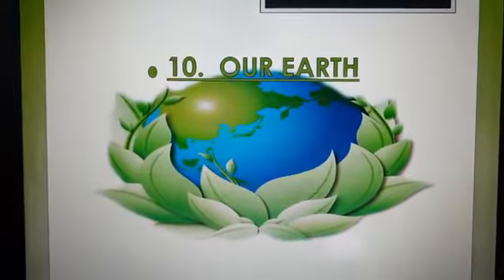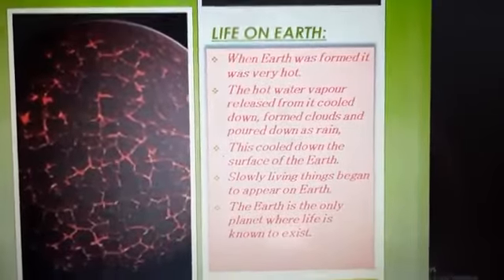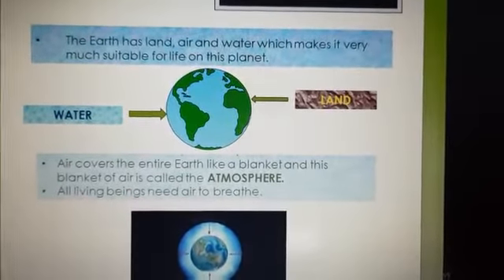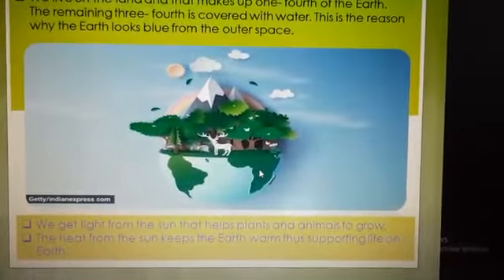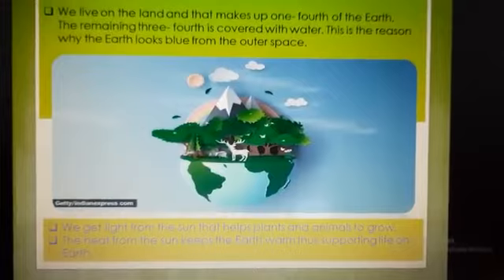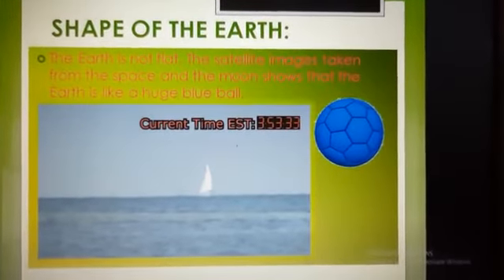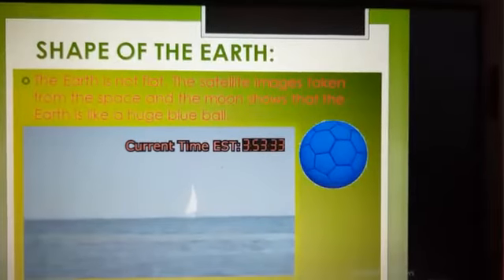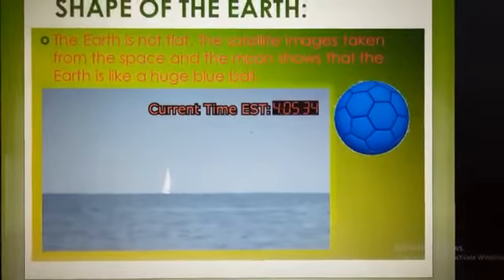Class 3 Science -Part 1 - Eleventh Week